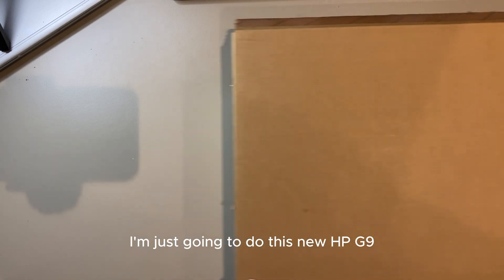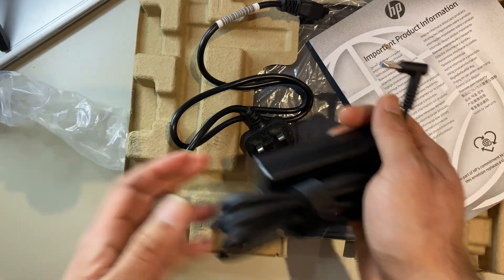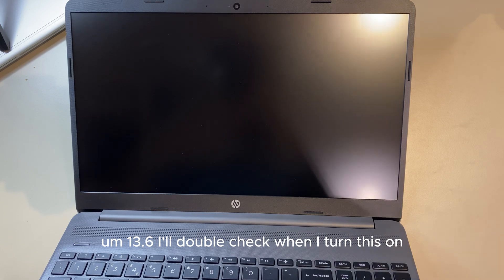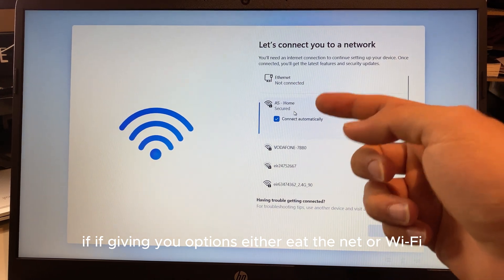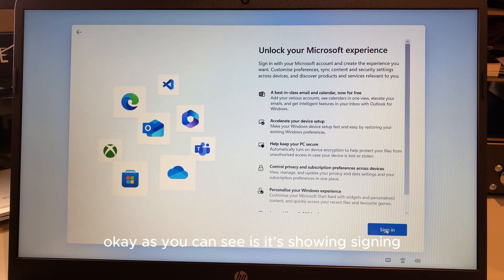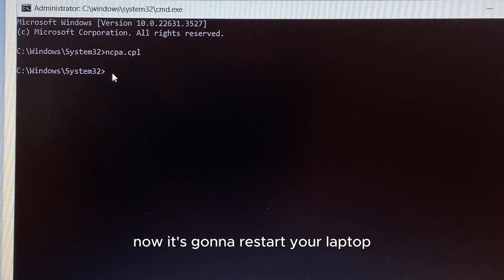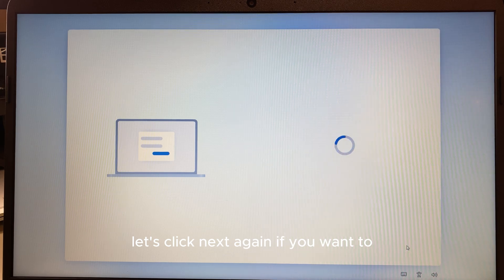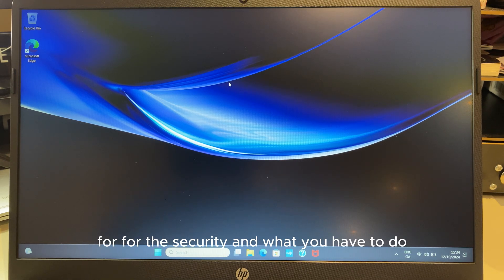HP Notebook Unboxing & Setup Without a Microsoft Account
In this video, I unbox the HP Notebook G9 and walk you through the complete setup process. I also reveal how to bypass the Microsoft Account requirement during Windows 11 setup, making it easier to sign in without needing one. Whether you're setting up your new laptop or looking for tips, this video has got you covered!